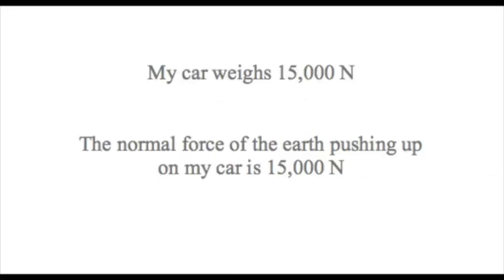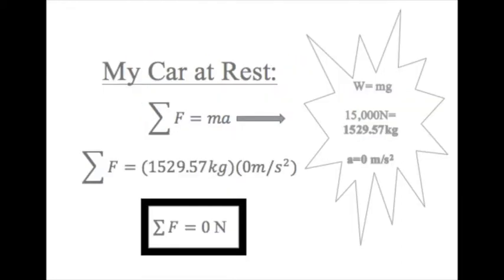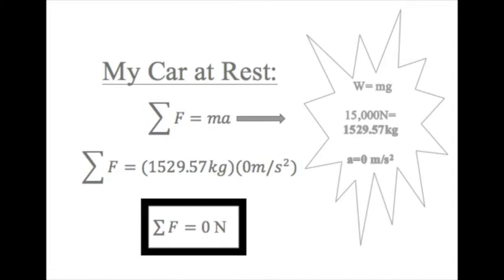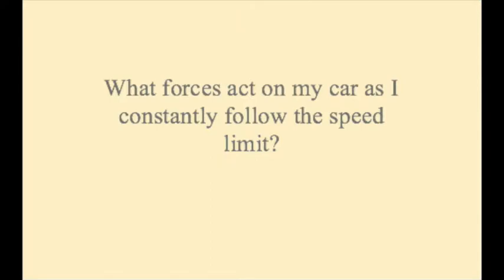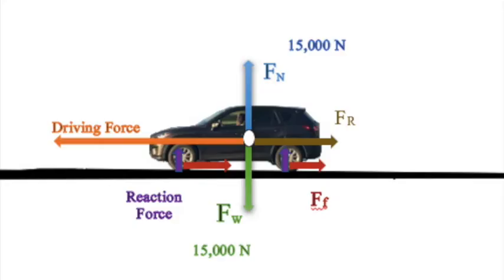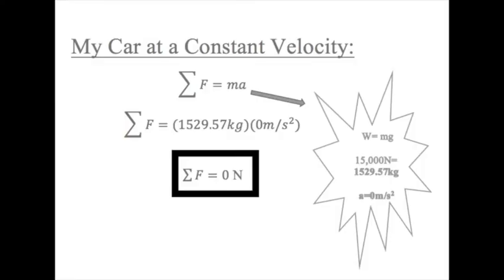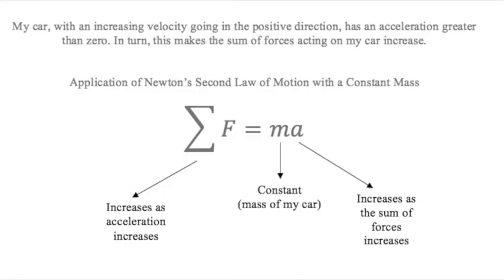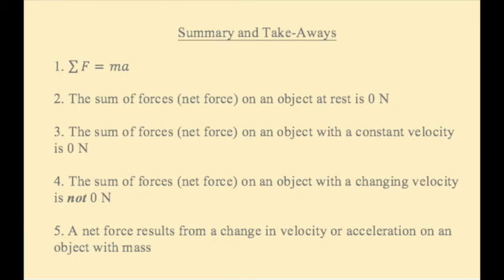Newton's Second Law